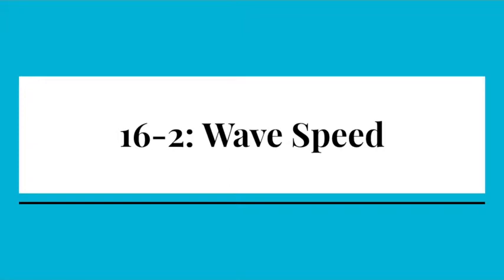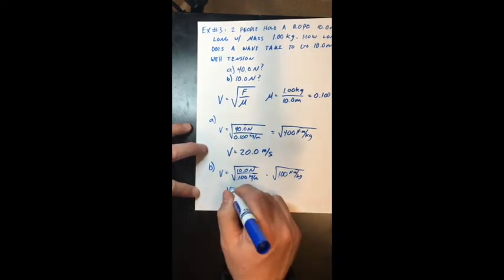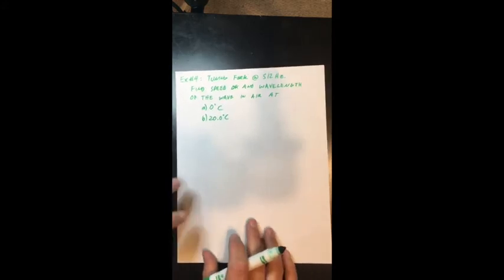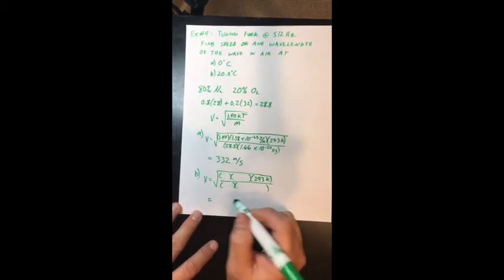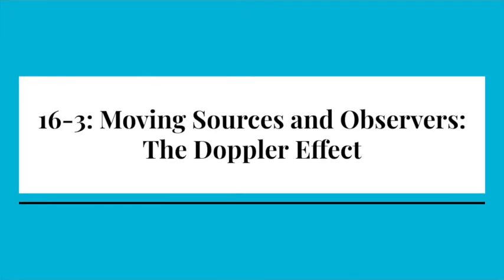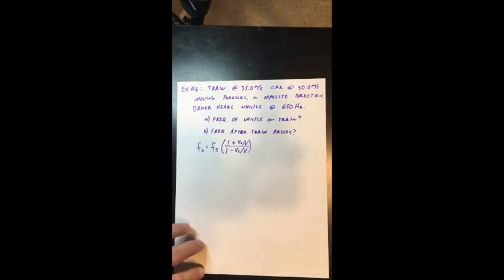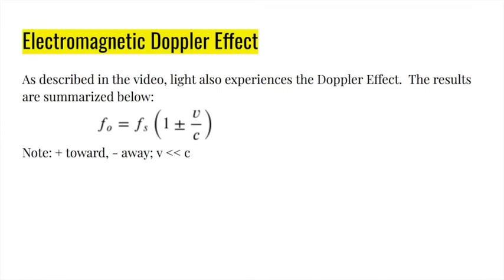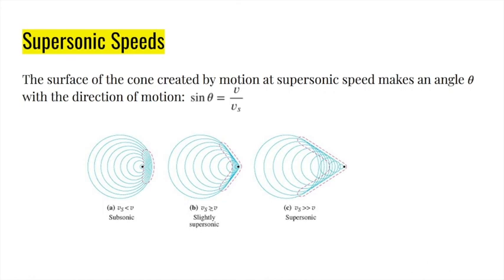AP Physics Sections 16.2-16.3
This video covers wave speed and the Doppler Effect